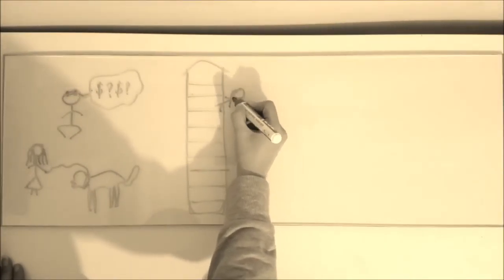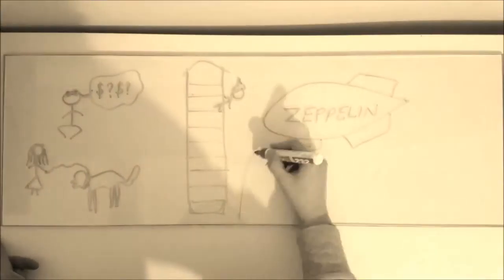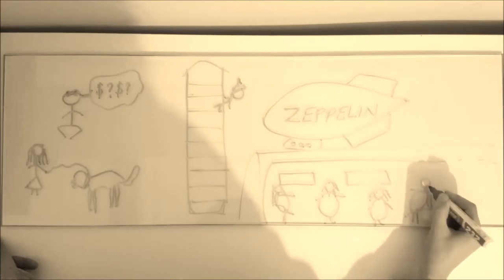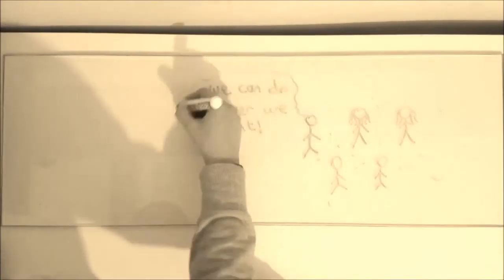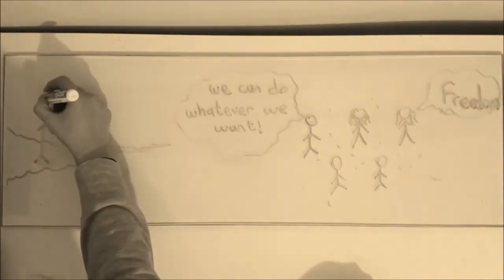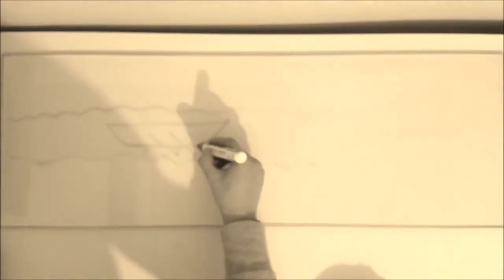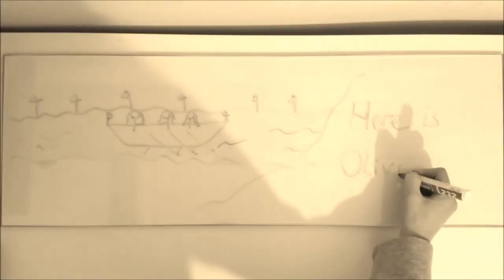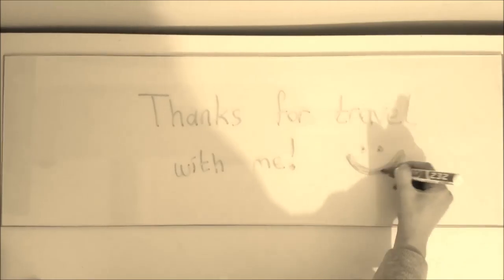Some Invisible Cities (Istanbul Technical University)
RSA Animation of Invisible Cities - Italo Calvino

Saba Eraslan.